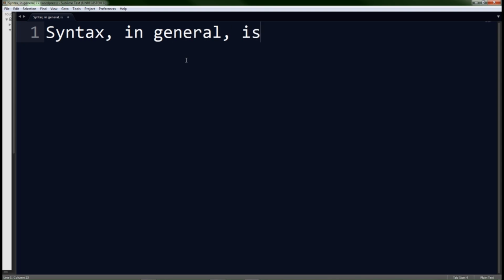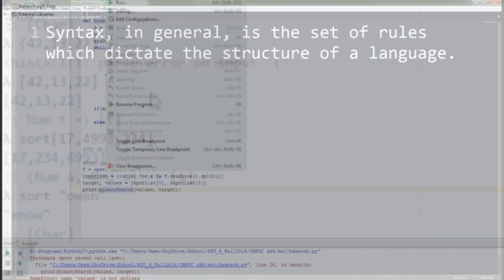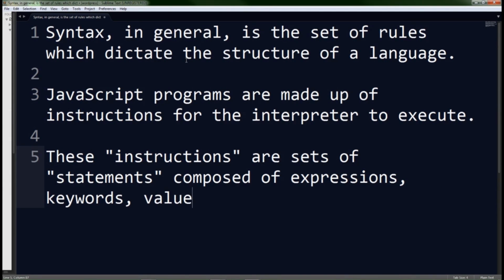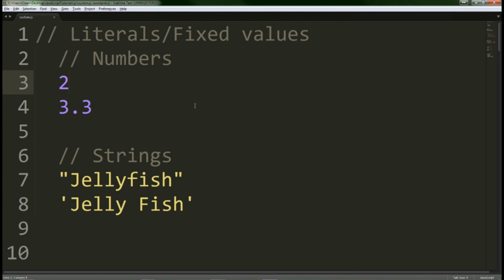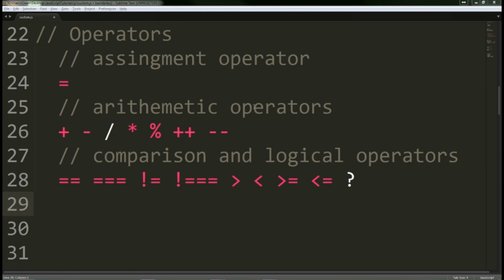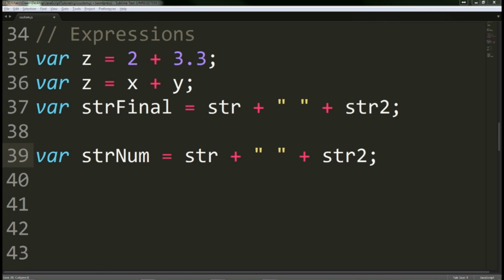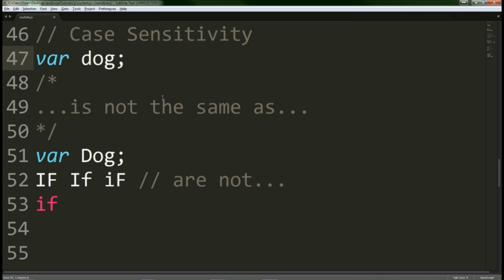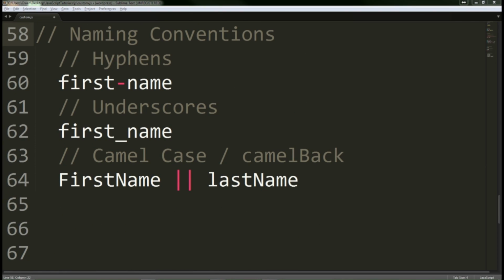Coding For The Web | JavaScript Part 4 - Syntax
This video introduces newer programmers to "Syntax", and has a quick intro to JavaScript Syntax.  In following videos, we'll cover each of the mentioned, and still to be mentioned, rules and practices in more depth.
I'm aware that I skipped quite a lot and might not have elaborated enough of topics.  This is because most of these topics will each have their own video.
[I'll try to keep the voice audio tracks consistent in following videos :(]
I will be updating this page throughout the tutorial videos.  All of the files updated in each video will be uploaded, so no matter when or where you start you can jump right in! [The files will be in the state that they were at the end of the LAST video.  This way you can code along.]